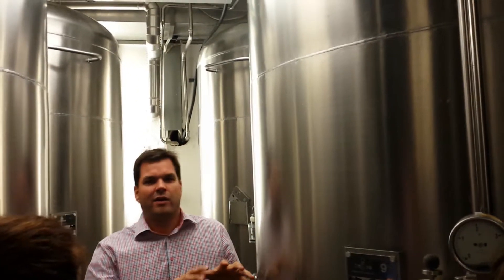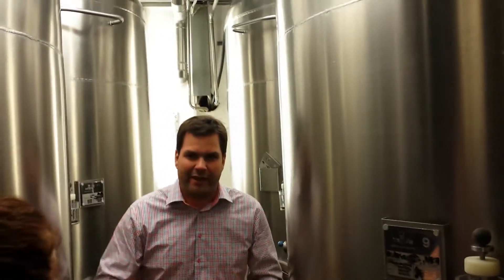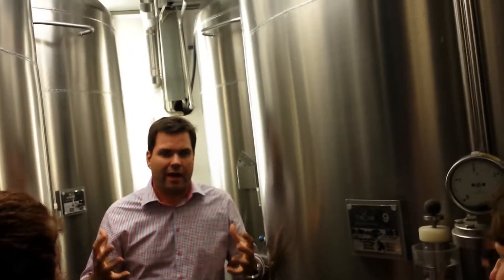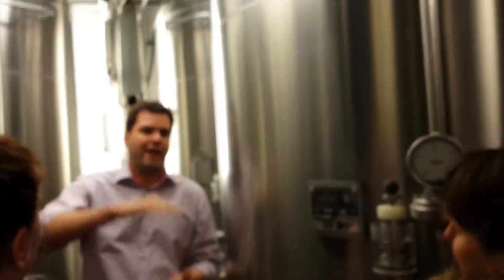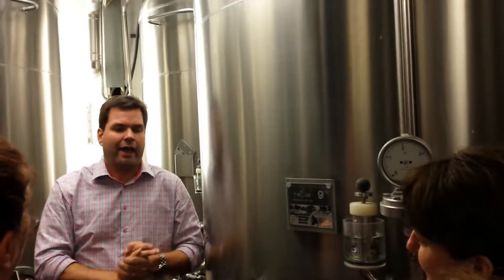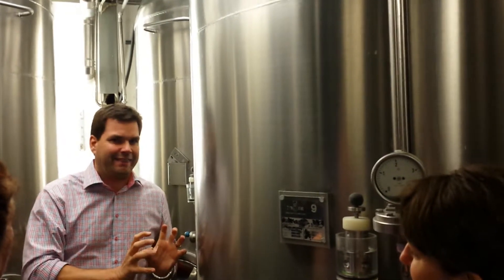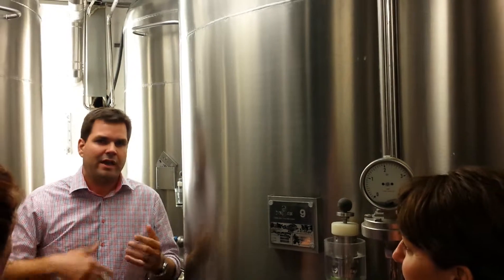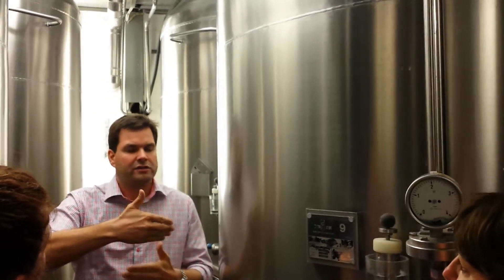Uerige Maturation Cellar